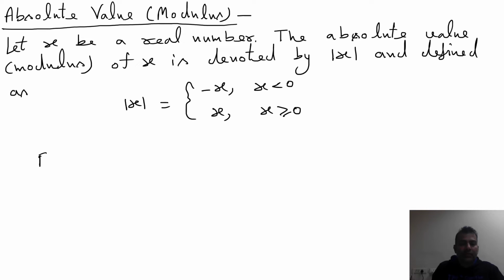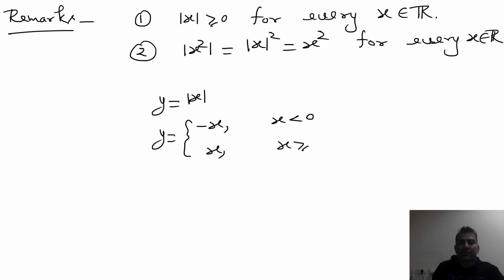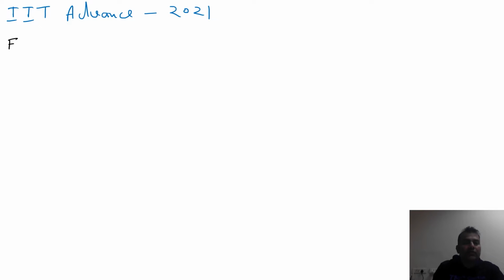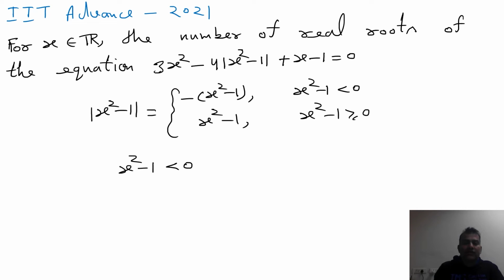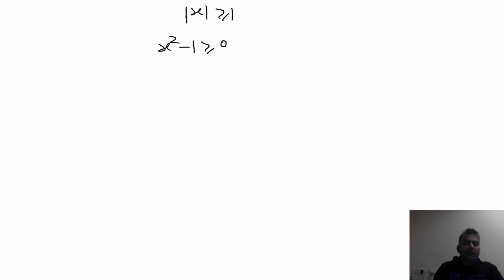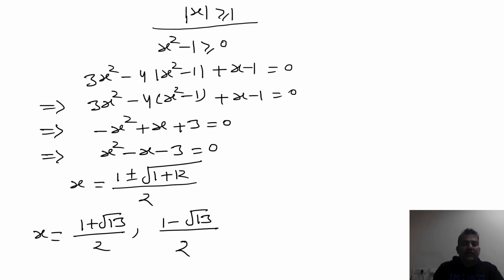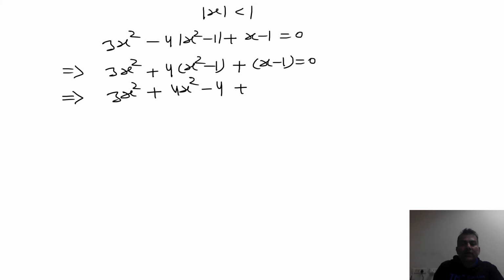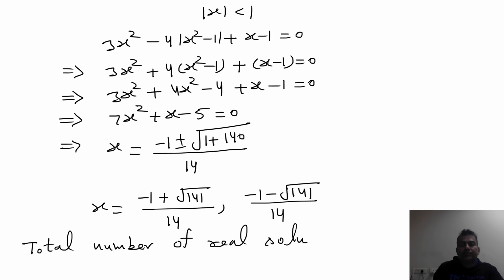Modulus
Introduction Modulus